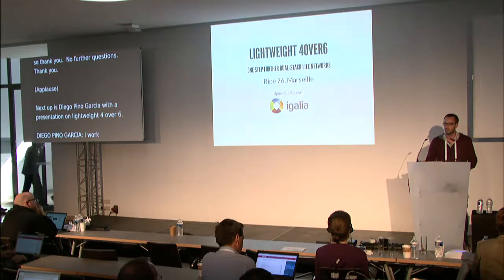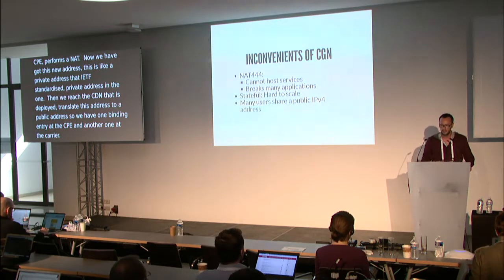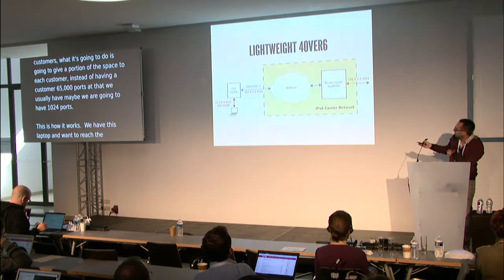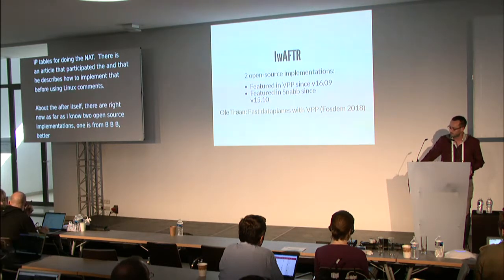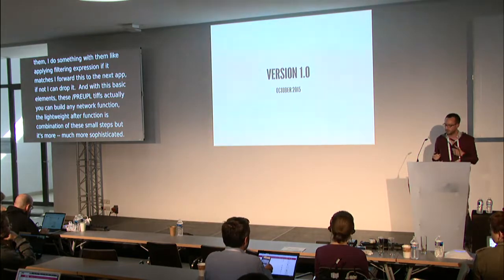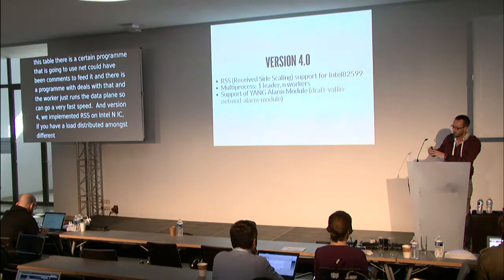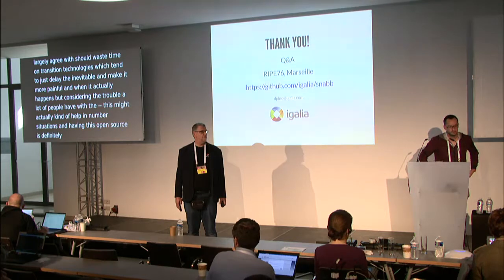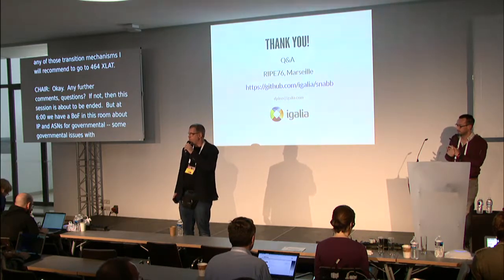Lightweight 4-over-6: One step further Dual-Stack Lite Networks (RIPE 76)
By Diego Pino García.

14 - 18 May 2018
Marseille, France